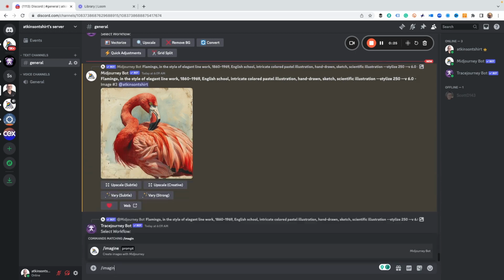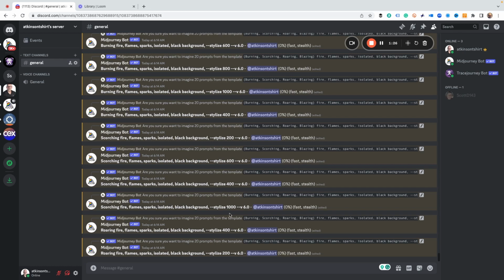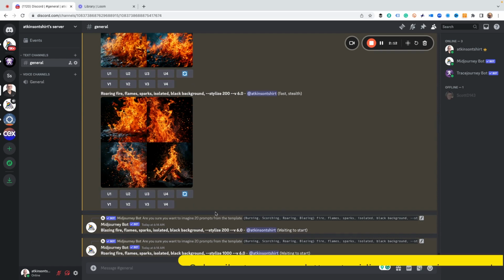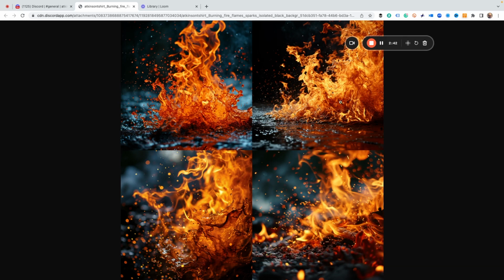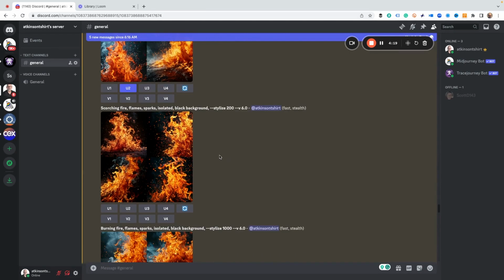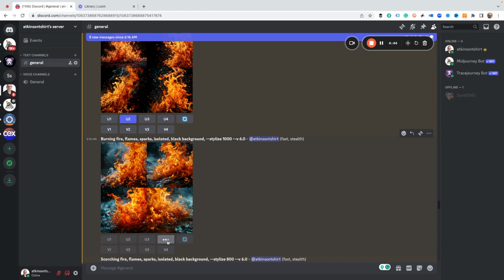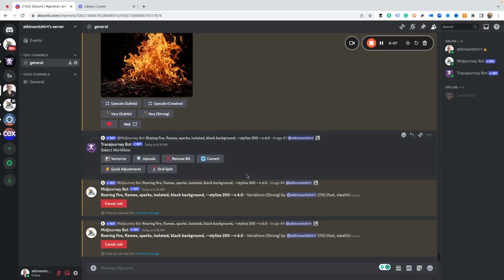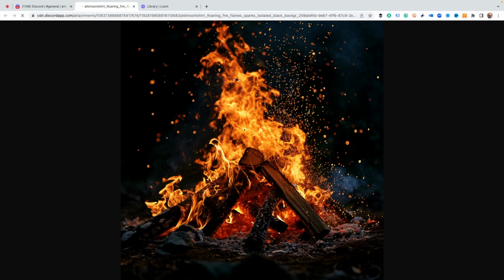Playing with Fire: Creating Stunning Flame Designs in Midjourney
Welcome, design enthusiasts! Today's video is all about igniting creativity as we play with fire using Midjourney. Join us on this hot journey as we explore the fascinating world of fiery designs. Learn how to craft stunning visuals with just a few simple steps using Midjourney's powerful features.

1: Crafting the Perfect Prompt
Discover the art of creating an engaging prompt. Explore how to use curly brackets to generate burning, scorching, roaring, and blazing variations, combined with fire, flame, sparks, all against an isolated black background. This sets the stage for a fiery design adventure!

2: Permutation Magic
Unlock the potential of the permutation command! Watch as we creatively stylize our fire-themed prompts with different intensity levels—200, 400, 600, 800, and a thousand. Witness the magic of Midjourney as it generates 80 unique variations in a matter of minutes.

3: Exploring the Results
Dive into the visually stunning results! With 80 fiery variations at your fingertips, explore the nuances of each design. From roaring flames to delicate sparks, discover the diverse possibilities Midjourney offers.

4: Selecting the Best Designs
Learn the art of selection! Follow along as we pick the most visually appealing designs from different grids. Understand the importance of choosing elements you like and want to explore further.

5: Upscaling for Brilliance
Witness the final transformation! See how we upscale the chosen design, refining it to perfection. Uncover the intricacies of the chosen bonfire image, showcasing the power of Midjourney in creating visually stunning and captivating designs.

We hope you found inspiration in the art of playing with fire in Midjourney. Until next time, happy designing!